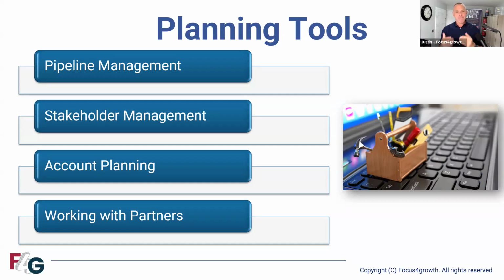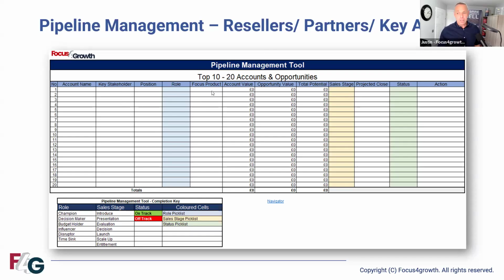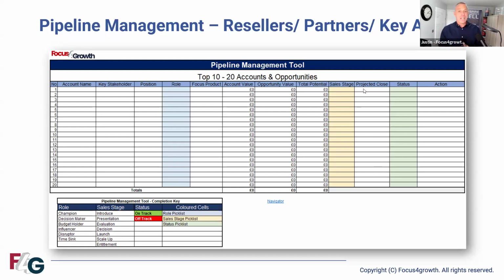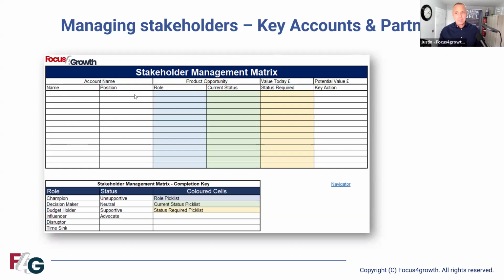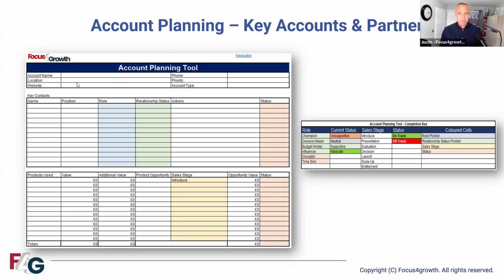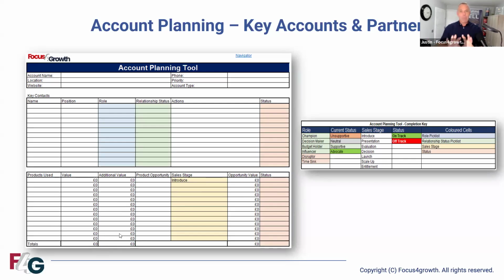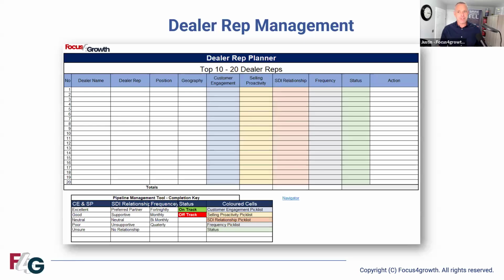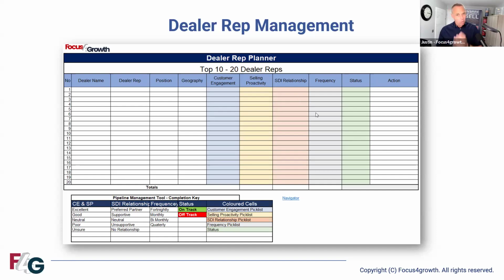Best Practice Sales Planning Tools